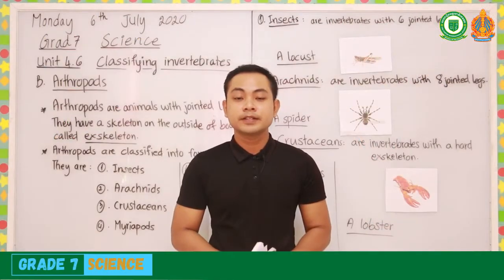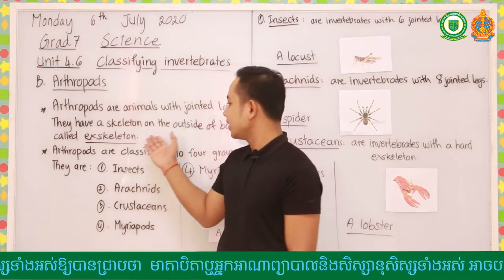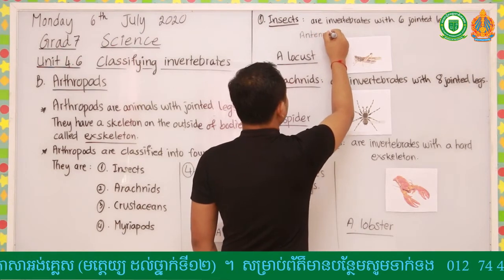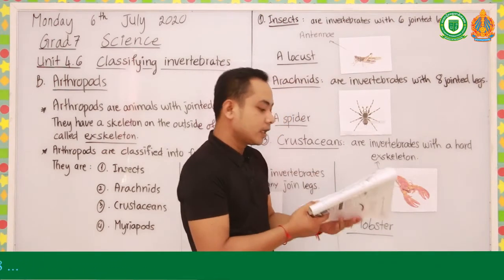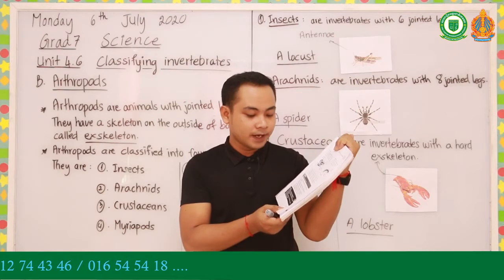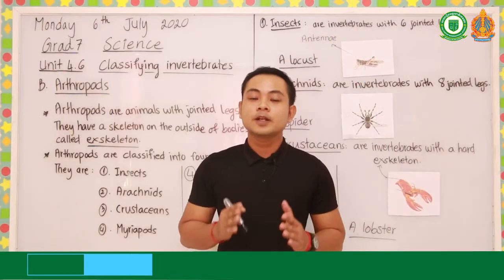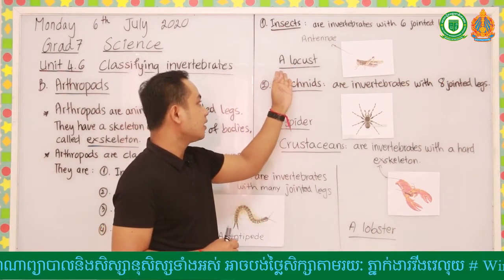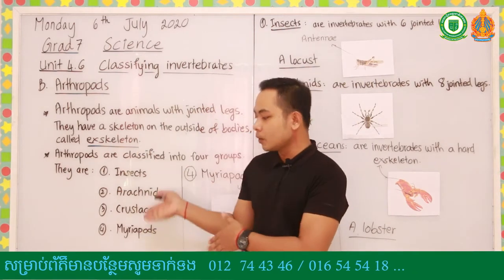Grade 7 Subject: Science Taught By: Teacher Sann Kosal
Grade 7
Subject: Science
Taught By: Teacher Sann Kosal